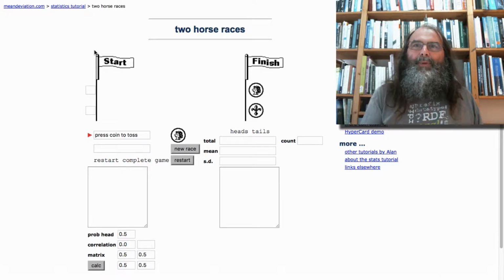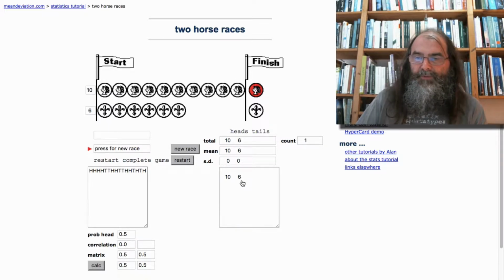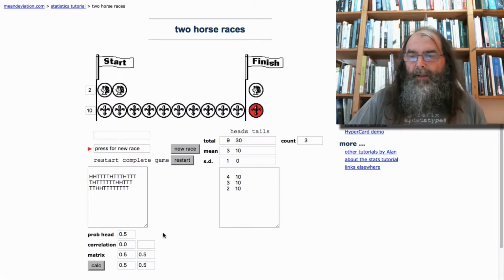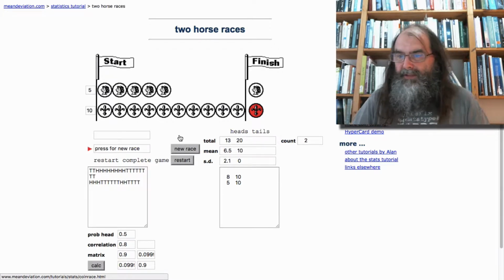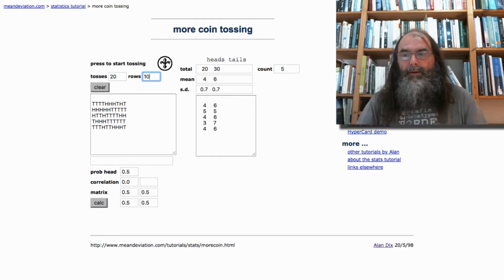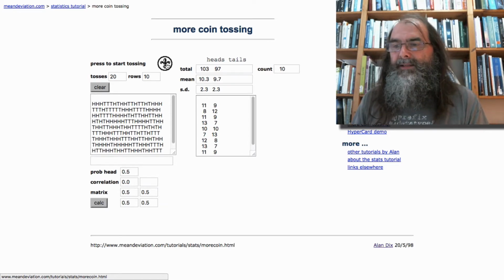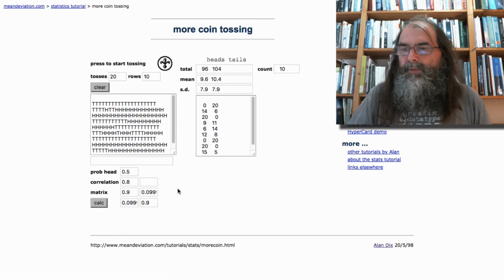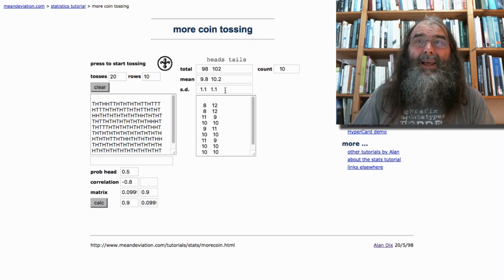Wild and Wide (making sense of statistics) – Play!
Wild and Wide – Part 1 of Making sense of statistics in HCIPlay! – experiment with bias and independenceThis video talks you through two small web demonstrators that allow you to experiment with virtual coins.

Because the coins are digital you can alter their properties, make them not be 50:50 or make successive coin tosses not be independent of one another.  Add positive correlation and see the long lines of heads or tails, or put in negative correlation and see the heads and tails swop nearly every toss.